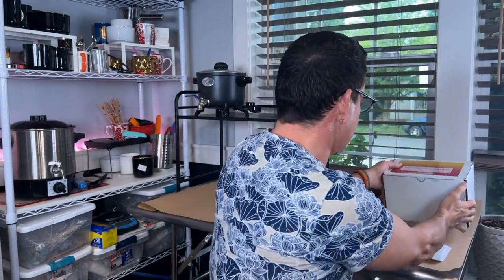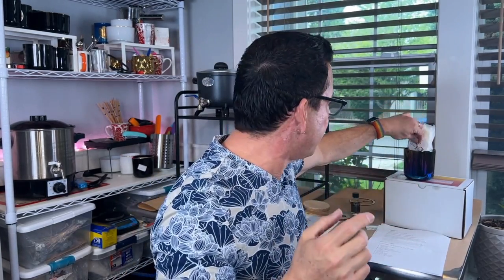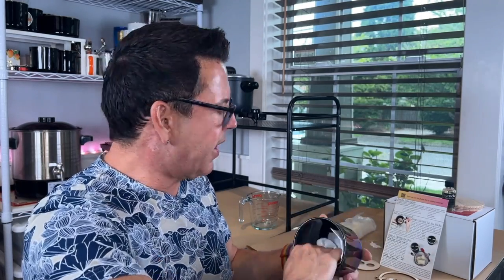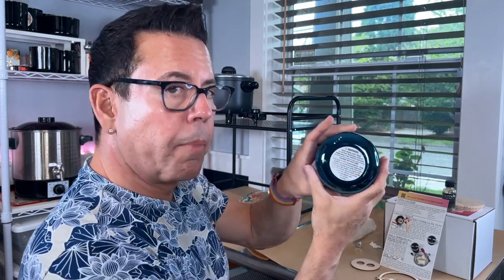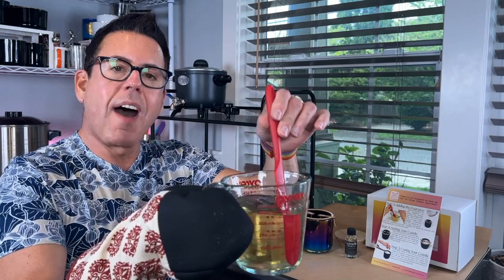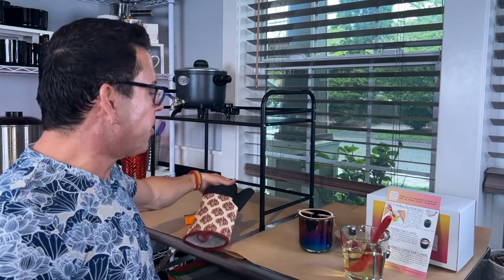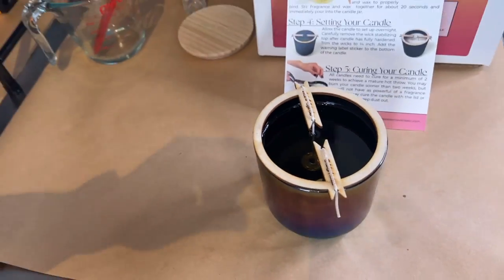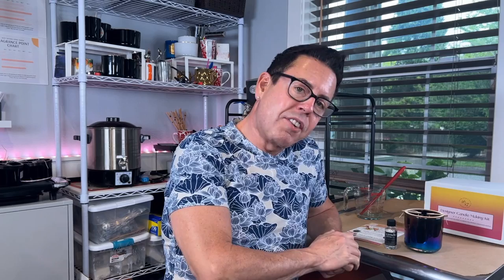Unveiling the 16/17 Candle Making Kit Everyone's Buzzing About - You Won't Believe What's Inside!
Hi guys, I'd like to share with you a great designer candle making kit from 16/17, it includes all you need to make a luxury candle, including your choice of vessel (Evermore Iridescent or Evermore Matte) any color you want on both of those collections, which is very extensive and luxurious. You also have the choice to pick which fragrance oil from their collection you want to use for your candle. It also has the rest of the products you'll need to complete this product. Pretty simple and fun for anyone who wants to get a taste of candle making. Check it out, I really loved making this candle for you. Please join me next Sunday May 29th at 12 noon pacific day time for my livestream, which I'll be talking all about my trip to San Francisco, and my candle line progress, and more. See you then. Cheers, Michael

My mailing address:
Michael Aponte
4784 N. Lombard St, Suite B
PMB# 187
My mailing address:
Michael Aponte
4784 N. Lombard St, Suite B
PMB# 187